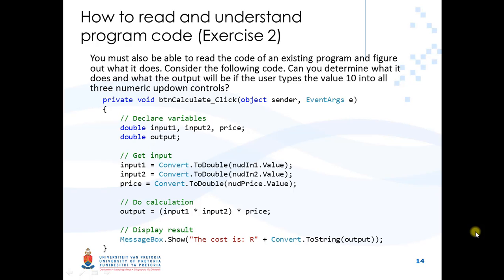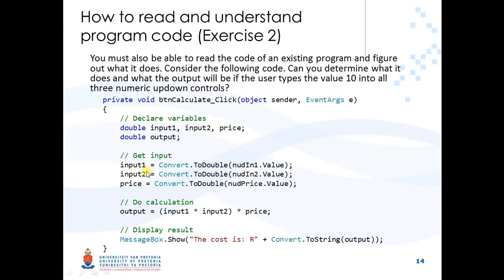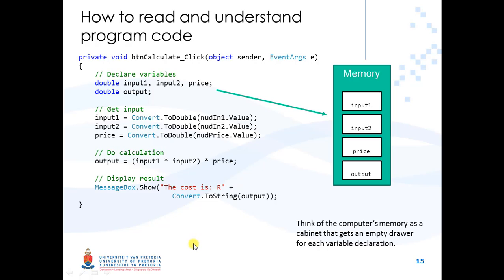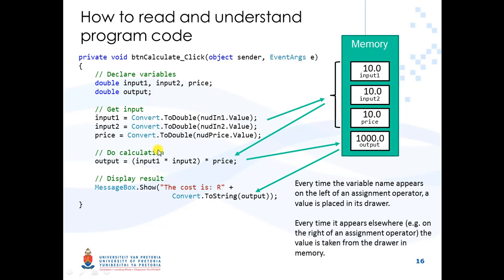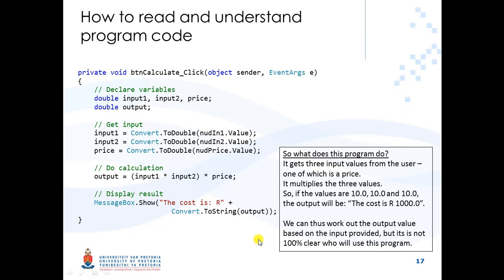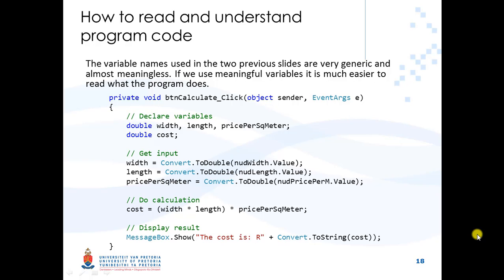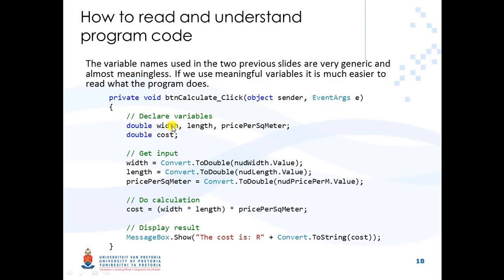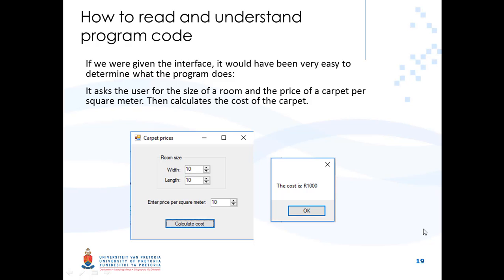Lecture3Exercise2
INF154 - Lecture 3 Exercise 2: How to read and understand program code